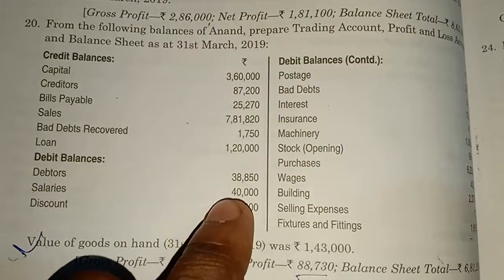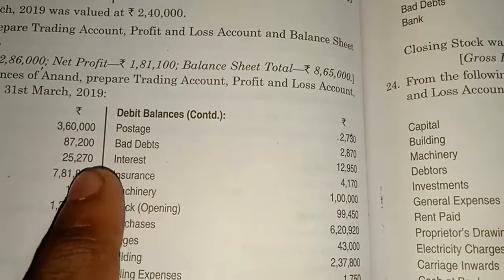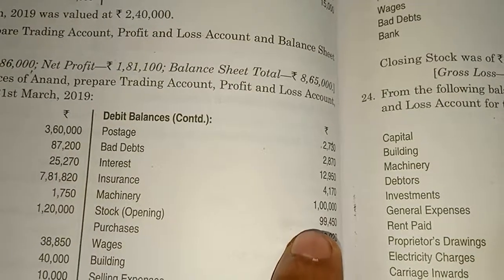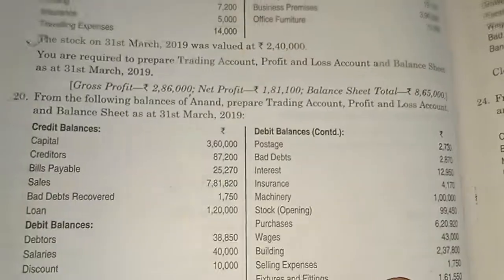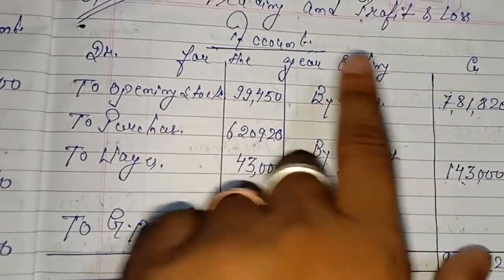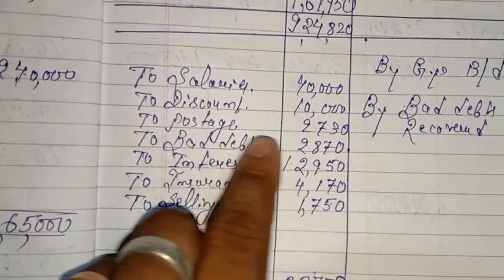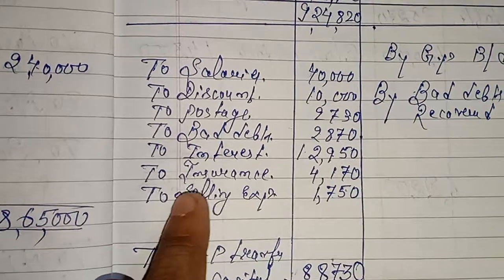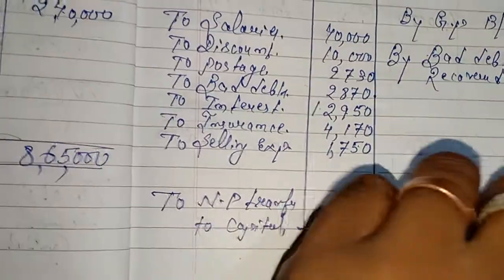Final account. Q. 1